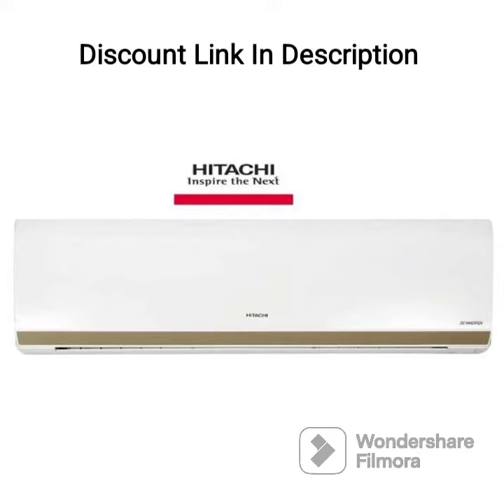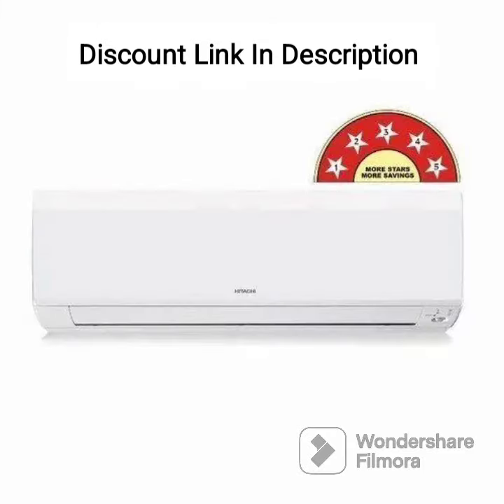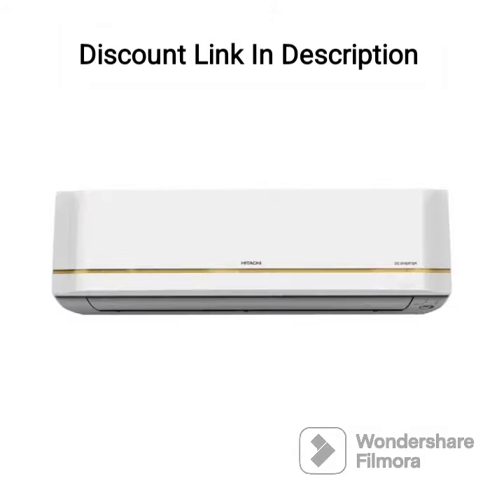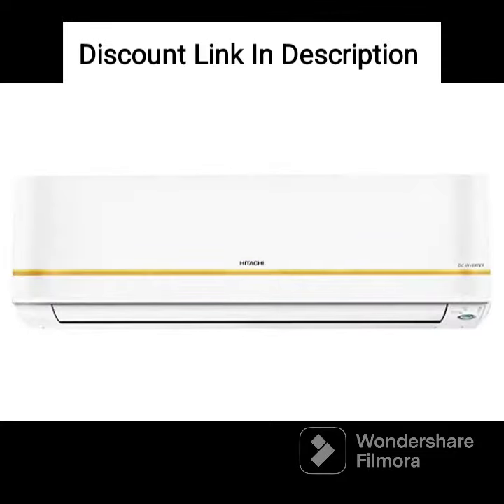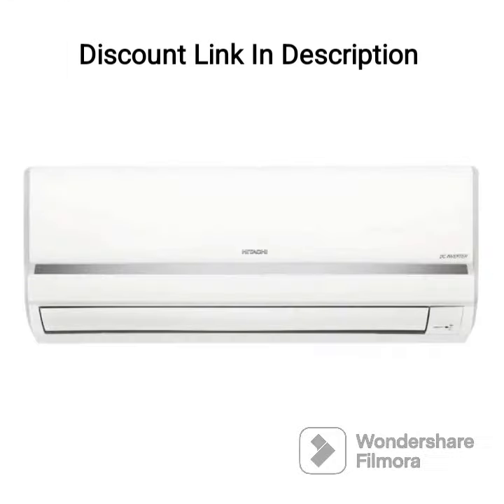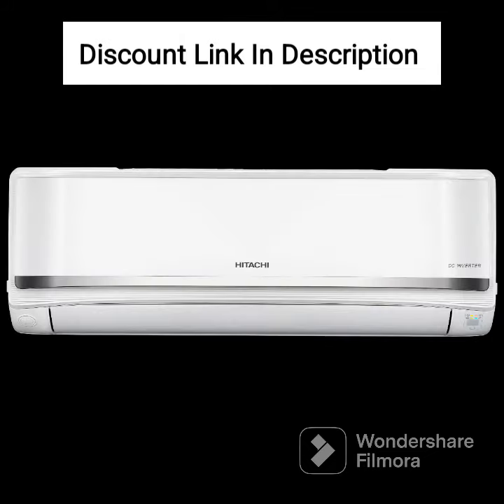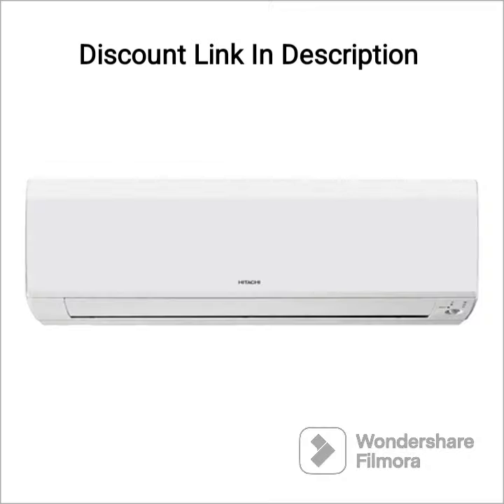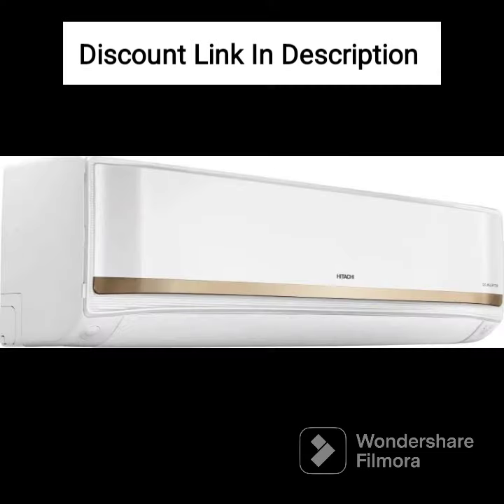Hitachi 2 Ton Class 3 Star Long airthrow Fixed Speed Split AC 2022 Senpai 3200FL, R32-RAS.B222PCAIBA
Hitachi 2 Ton Class 3 Star Long airthrow Fixed Speed Split AC (100% Copper, Dust Filter, 2022 Model, Senpai 3200FL, R32-RAS.B222PCAIBA, White)